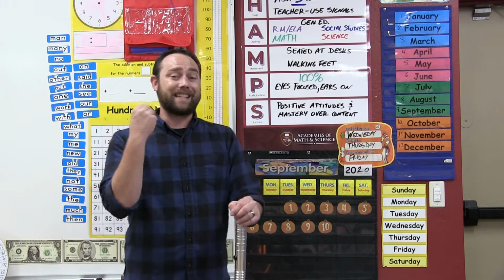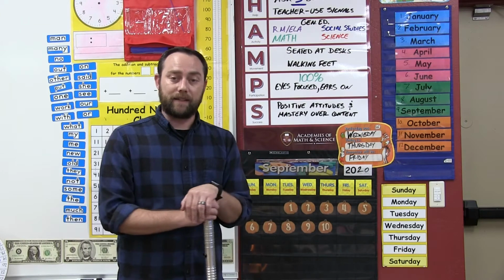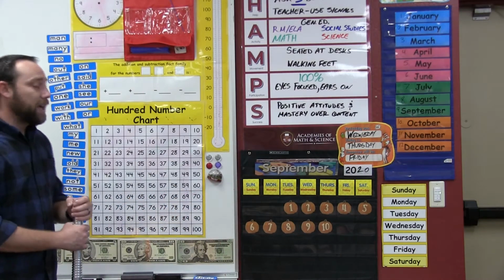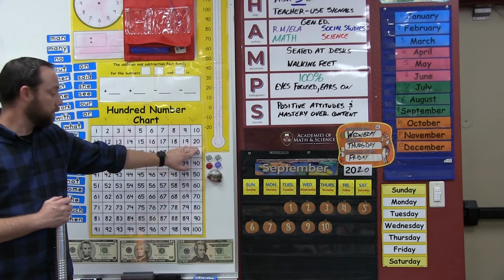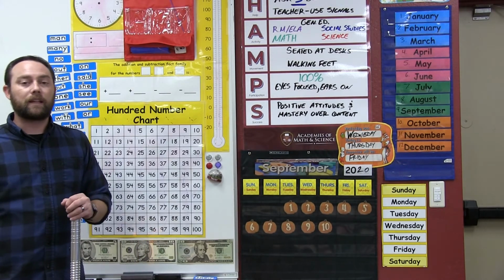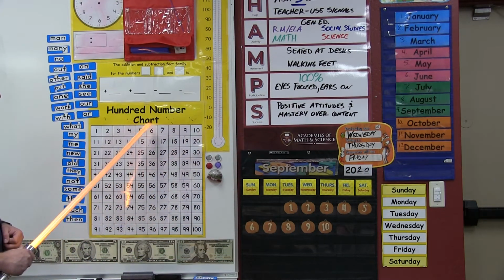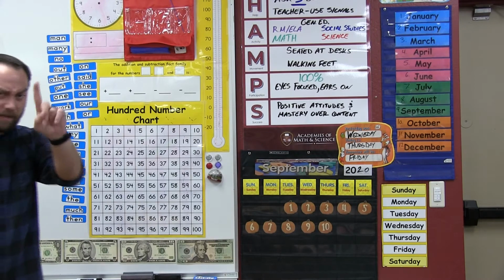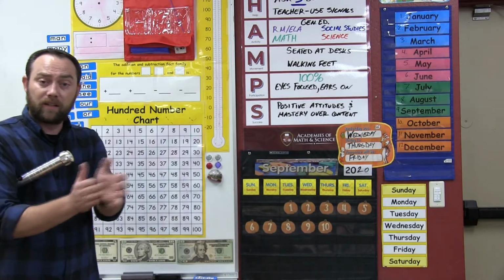Math Lesson for 9-10-20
Our last Math lesson for the week of 9-10-20.